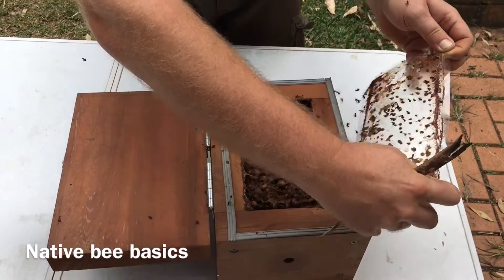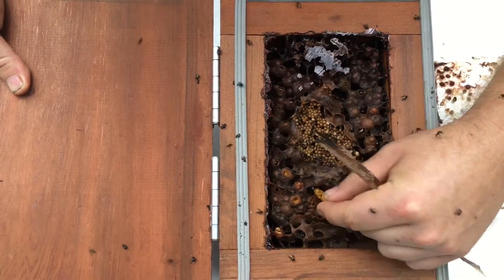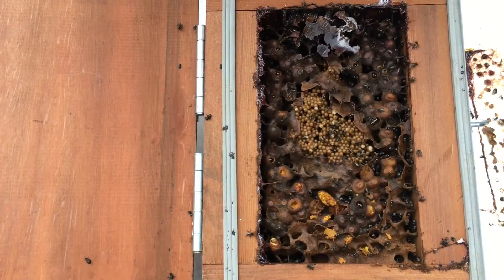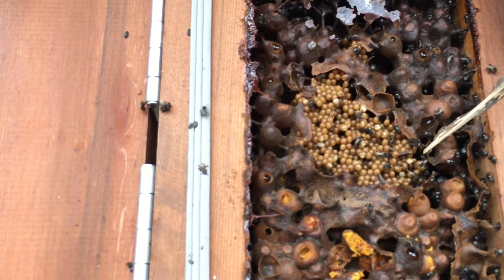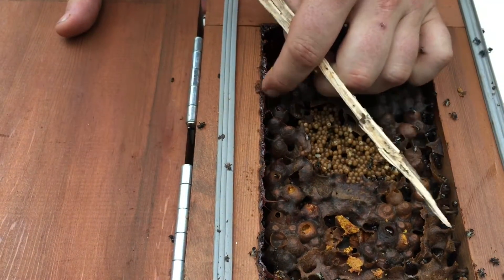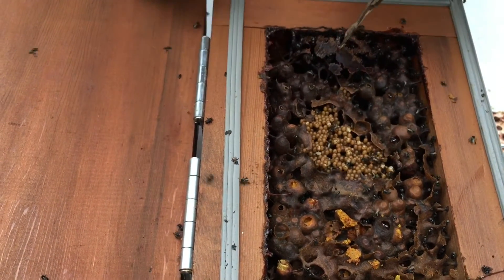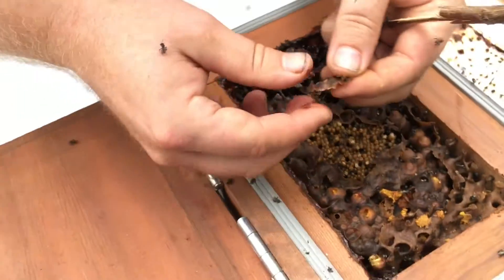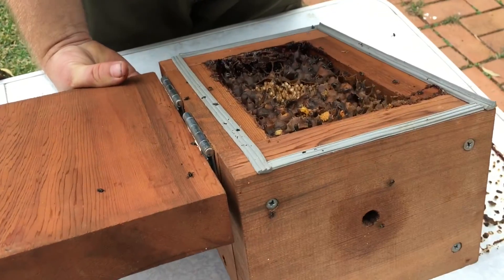What makes up a native bee hive 🐝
Whats inside a stingless bee hive. A quick look at the different parts of what makes up a stingless bee hive. Honey pots, pollen pots and brood are some of what makes up the stingless hive.

Learn more Australiannativebee.com